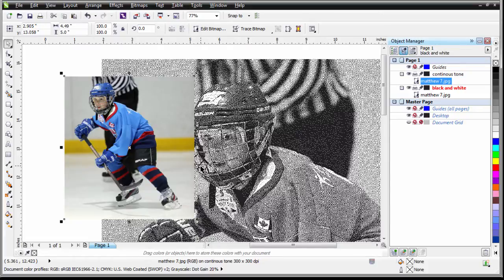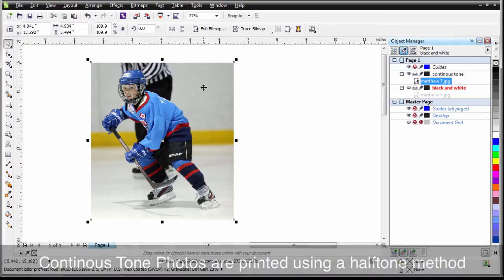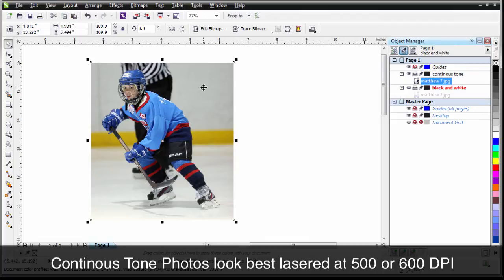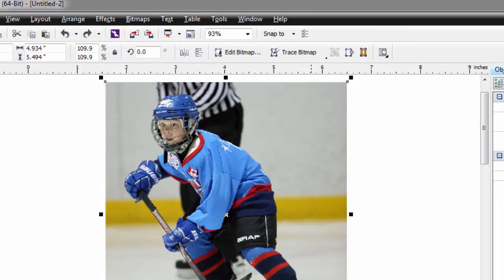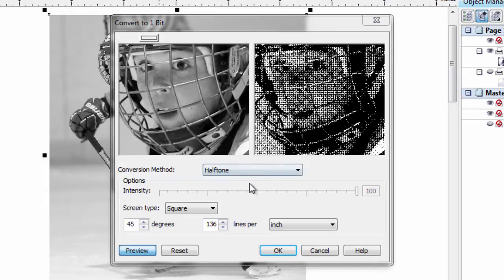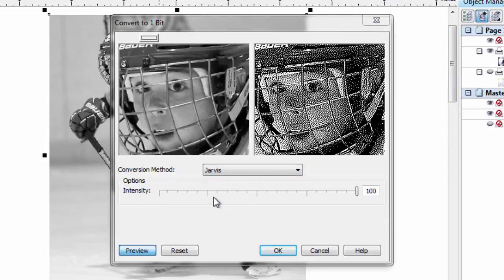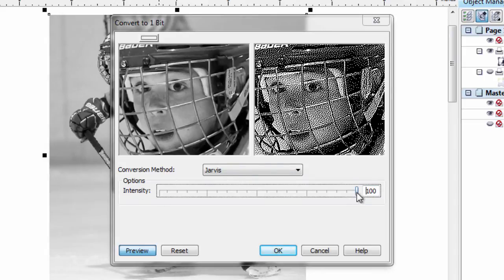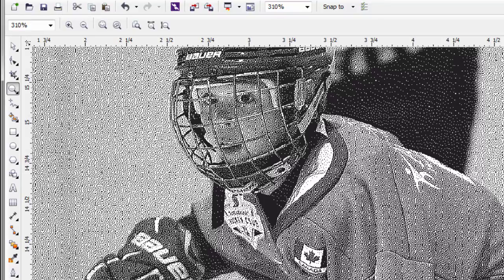Halftoning and Error Diffusion Images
In this tutorial we will explain the difference between a halftone image and an error diffusion image. Knowing which one to use will be dependent on the material you are lasering on.